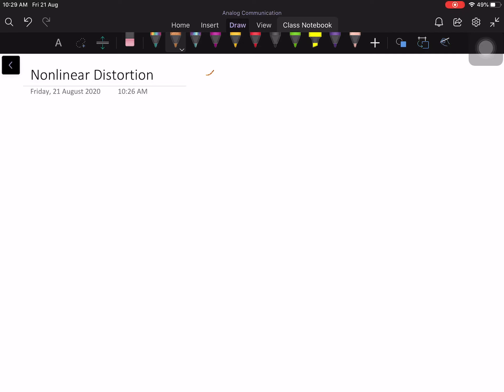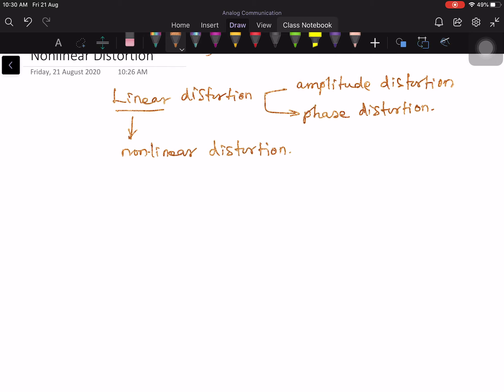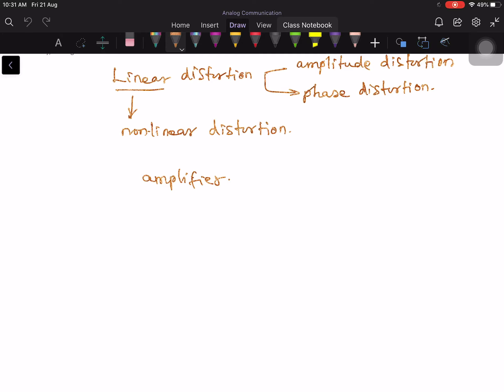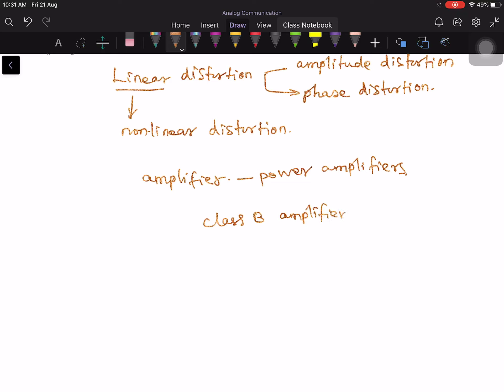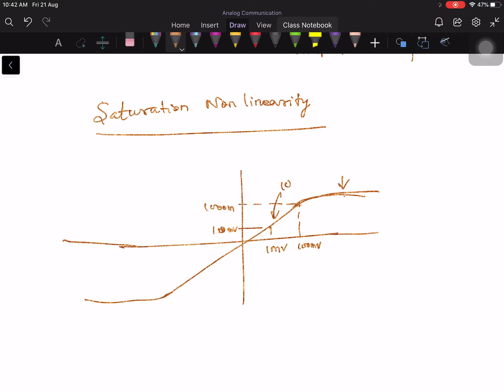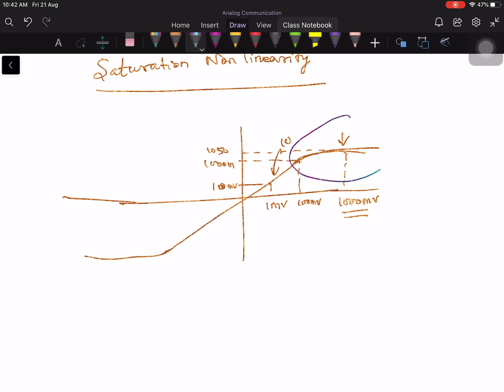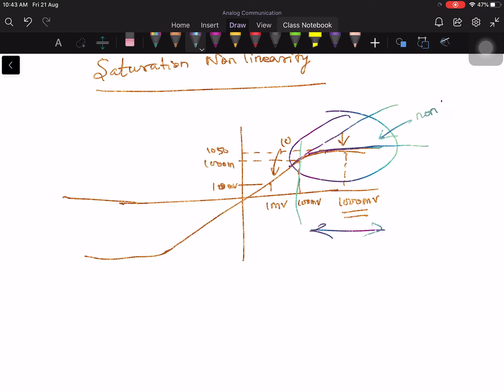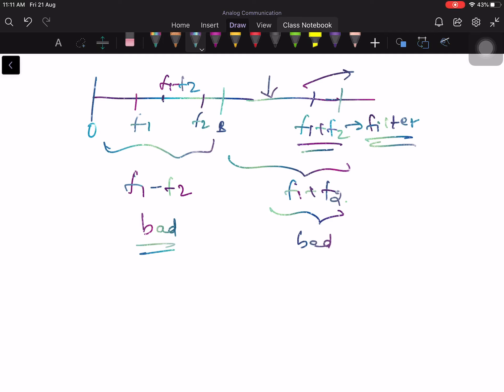06b. Nonlinear Distortion